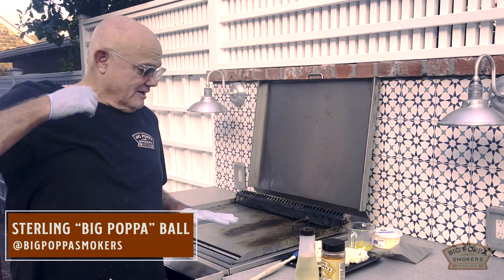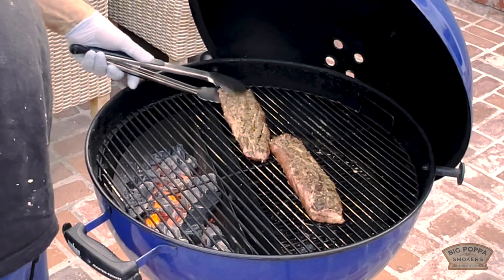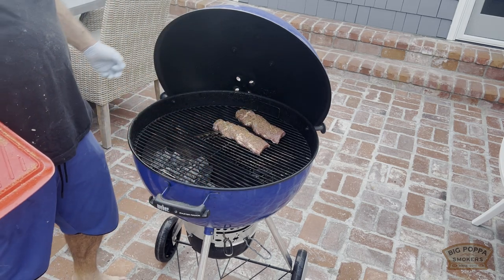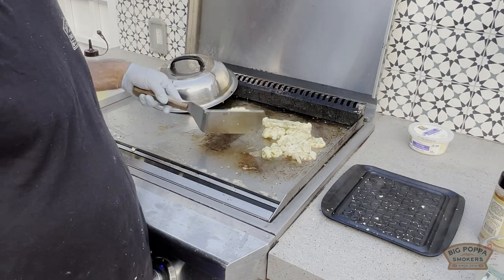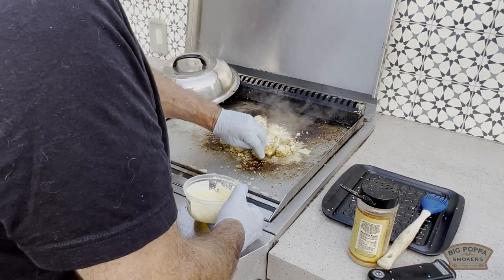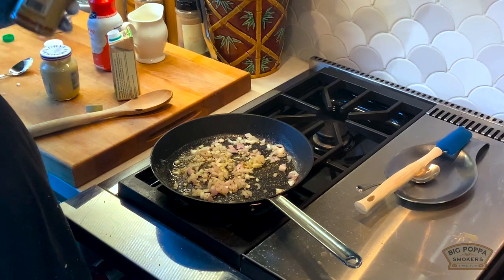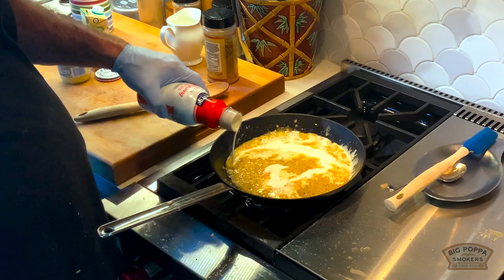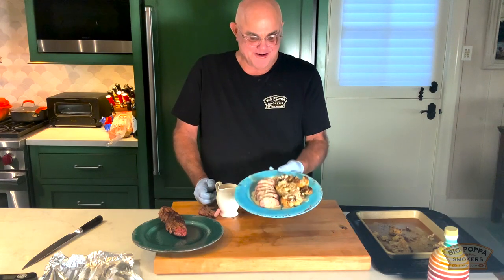Chairman's Reserve Pork Tenderloin with Grilled Cauliflower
Looking for something to compliant your pork tenderloin?  How about grilled cauliflower.  This is a great recipe from Big Poppa that walks you through cooking your tenderloin, but finishing it off with a nice sear.  In addition, he will be cooking cauliflower on the flattop to give it such a bold flavor with Big Poppa's Desert Gold.  @chairmansreservemeats9291